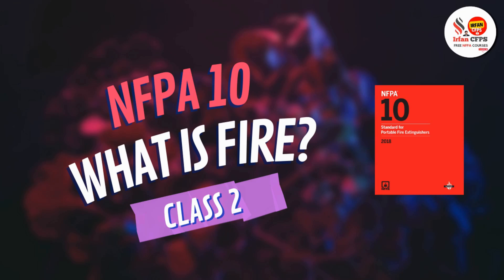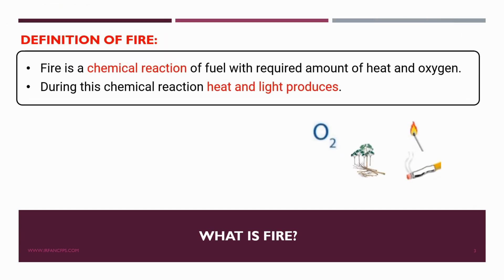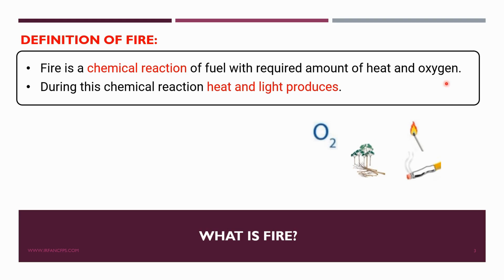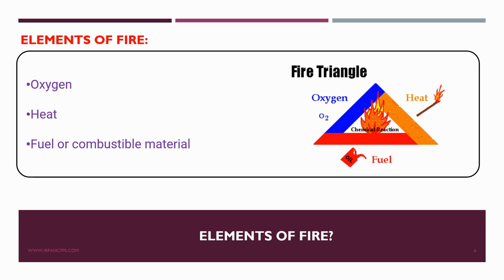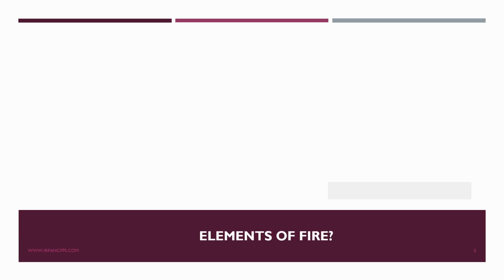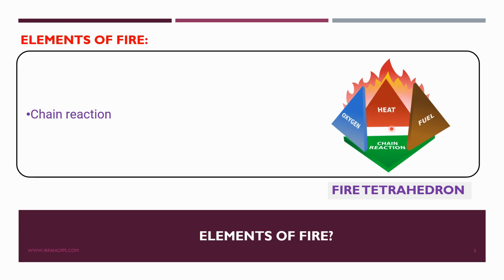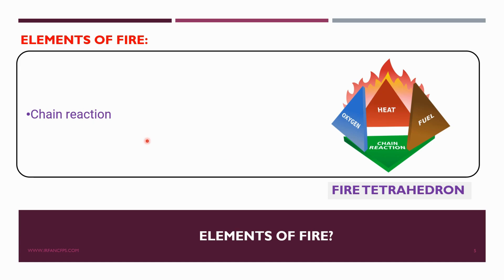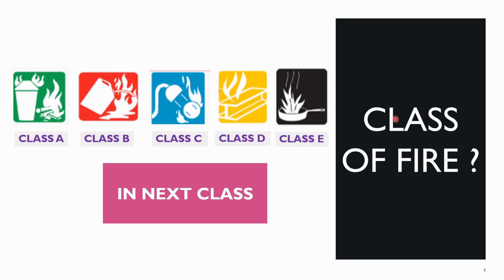The Science of Fire: How It Works & Why It Burns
In this video, we shall cover the following :
Definition of Fire
Basic Elements of Fire
Fire Triangle
Fire Tetrahedron